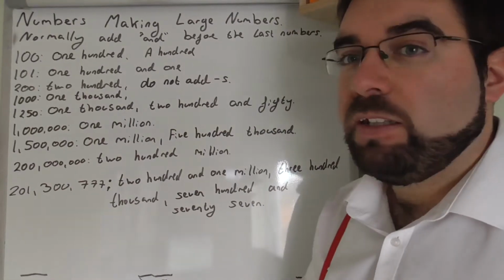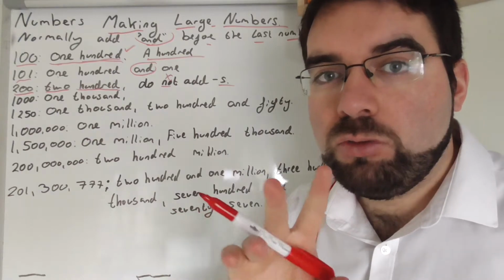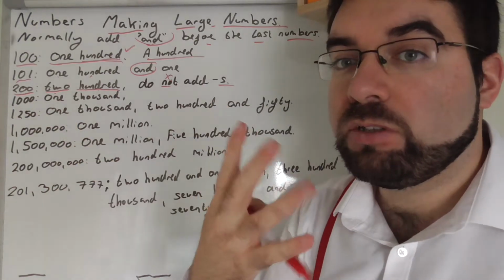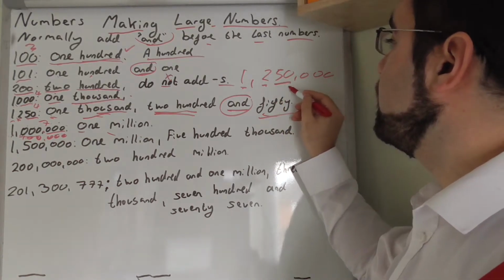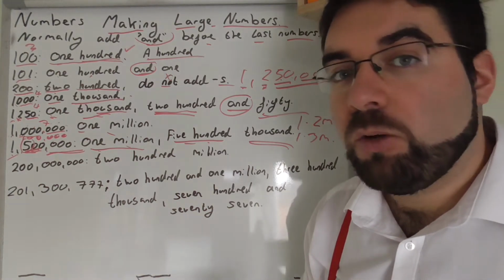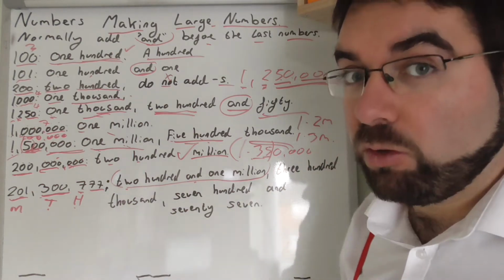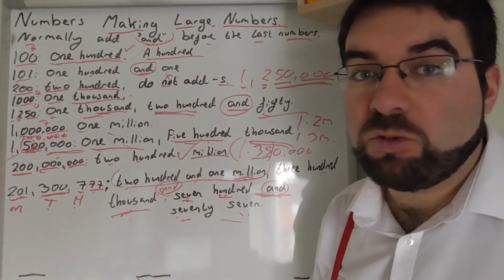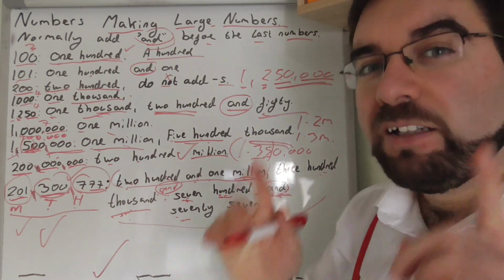Making Large Numbers in English Grammar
Normally add “and” before the last numbers.
100: One Hundred, A Hundred.
101: One Hundred and One.
200: Two Hundred, we do not add –s.
1,000: One Thousand.
1,250: One Thousand, Two Hundred and Fifty.
3,000: Three Thousand.
1,000,000: One Million.
1,500,000: One Million, Five Hundred Thousand.
200,000,000: Two Hundred Million.
201,300,777: Two Hundred, One Million, Three Hundred Thousand, Seven Hundred and Seventy Seven.